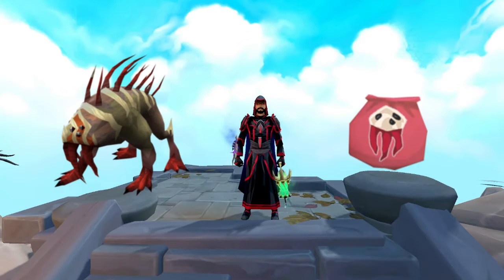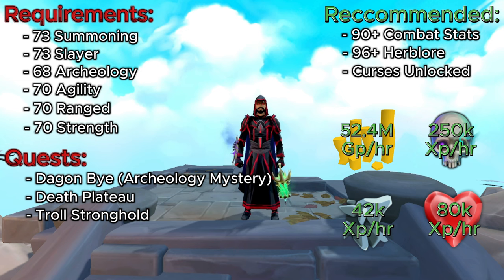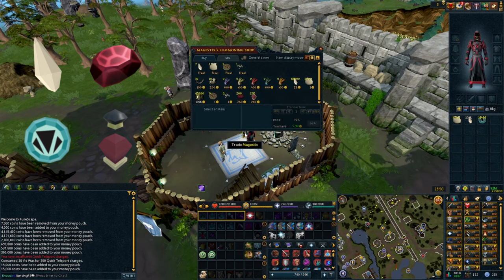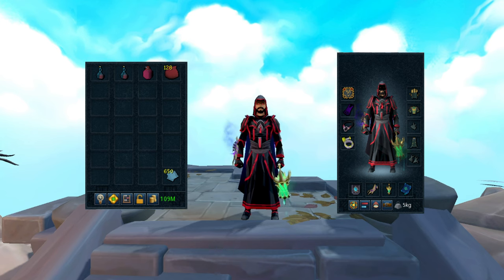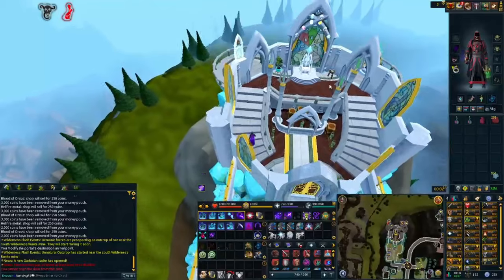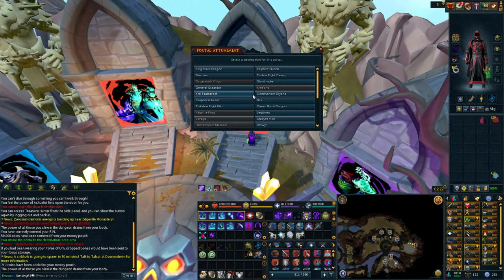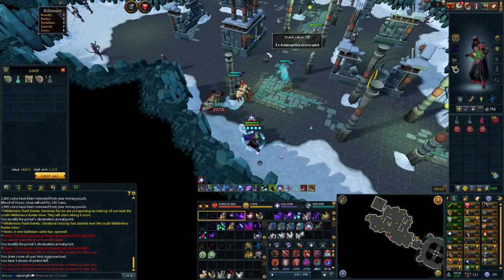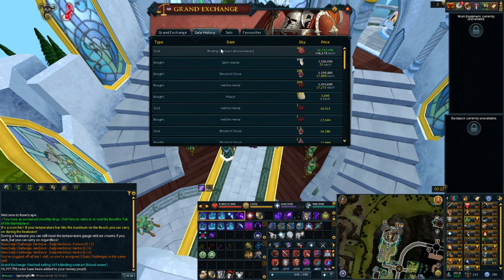Blood Reaver Money Maker || RuneScape 3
Another money maker for you in RS3! This time we turned to combat with a surprisingly high Gp/hr rate for low effort! Everyone looks for an easy way to make Gp in RuneScape and this might be one of the easiest ways to do it after testing it! Hope you enjoyed!
Socials
Thank you for taking your time watching!